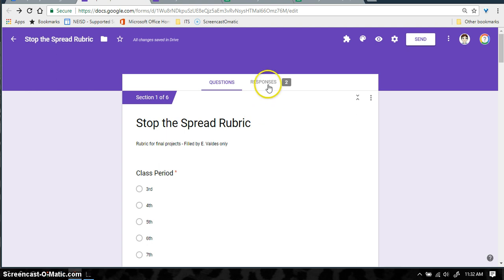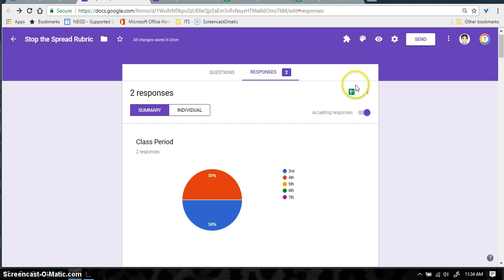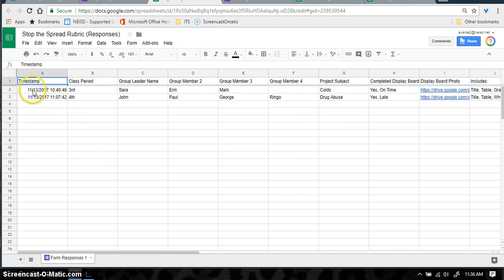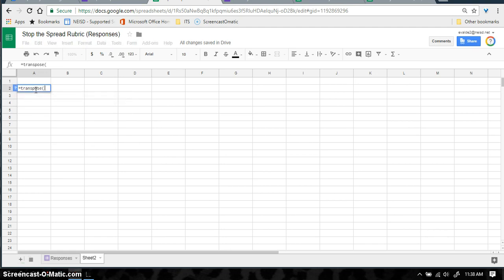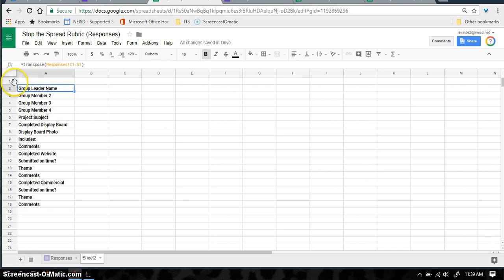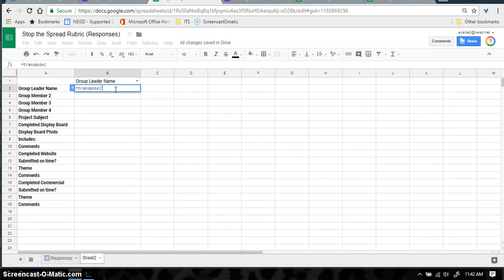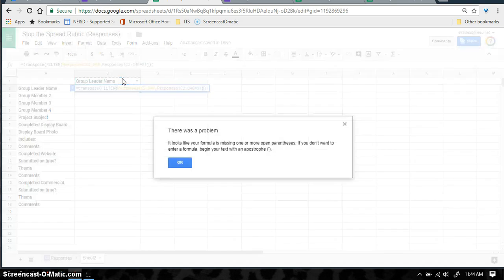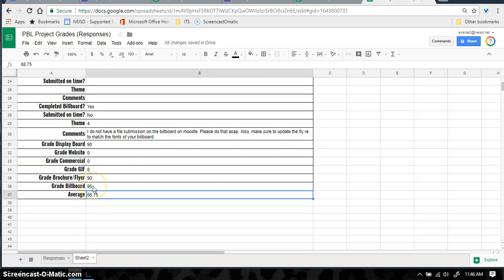GradingWithGoogleFormattingSheets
This is the second of two videos about creating rubrics in Google Forms and using Google Sheets to make them neat and able to distribute back to students.